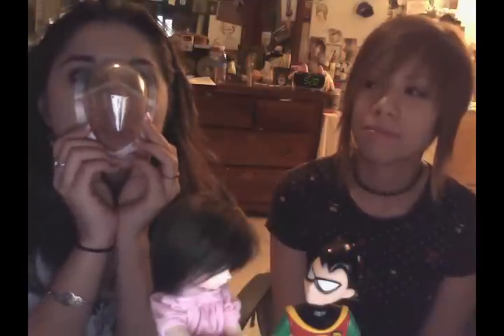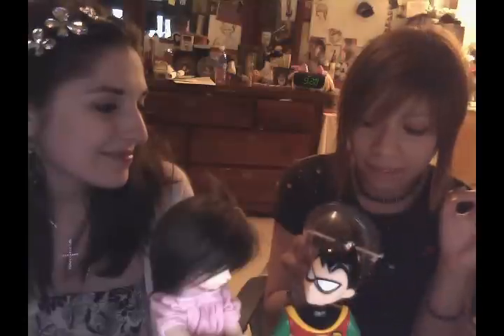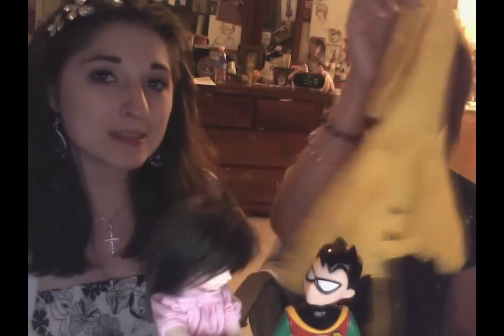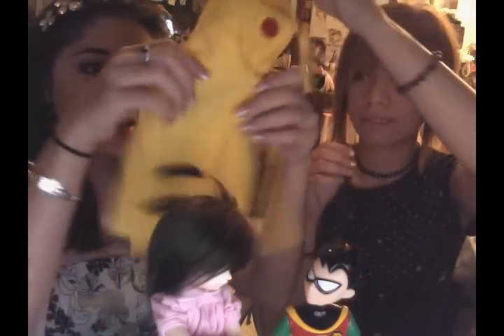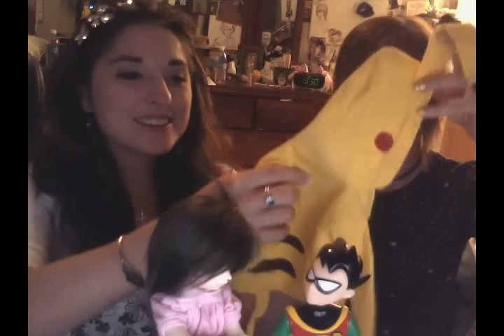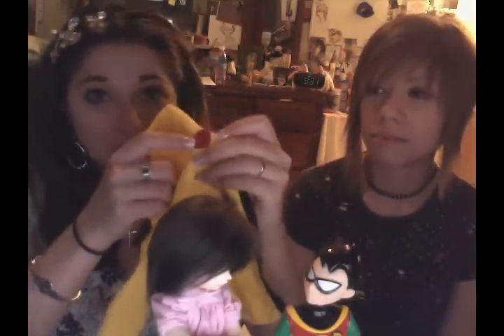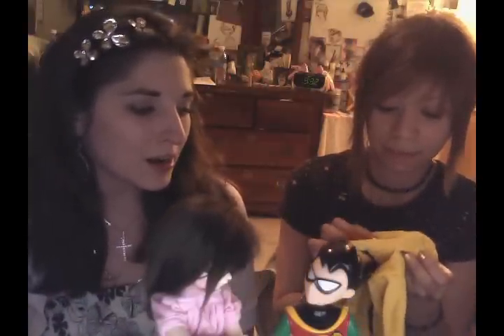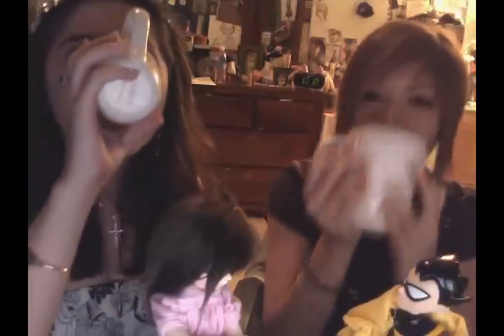AsenvaBJD Tea Time Talk: BJD Care and Sewing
Twas tons of fun doing this and thanks for the peeps for asking the questions :)

Hope you peeps have a great day!

RockinIchigo's Channel!! Go say hi :D